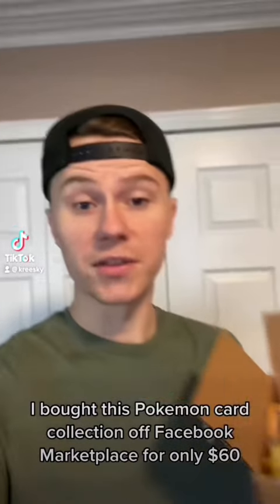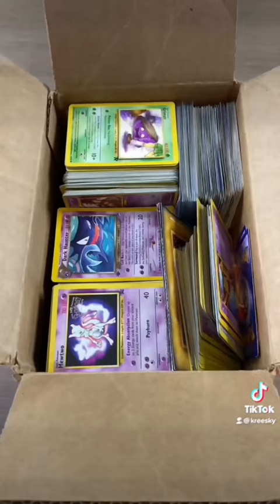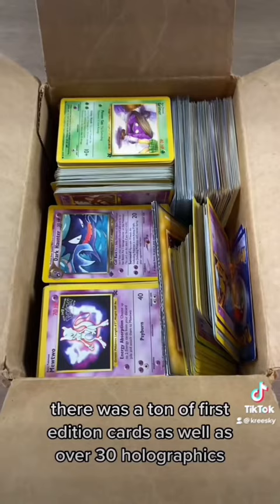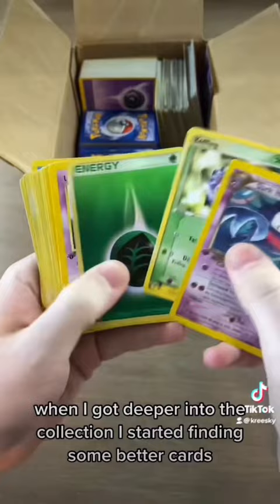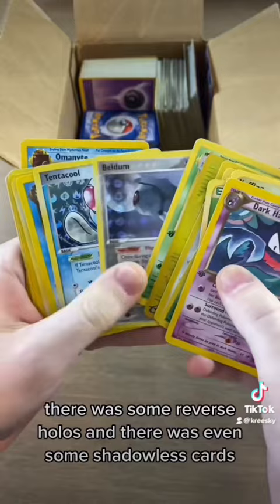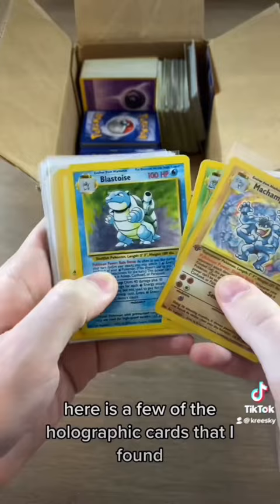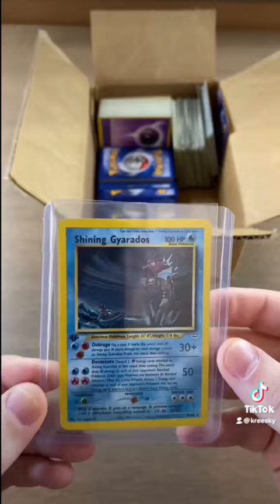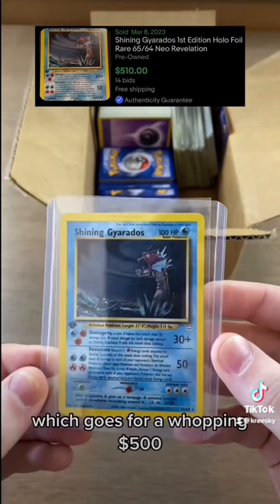Pokémon card score of the century?